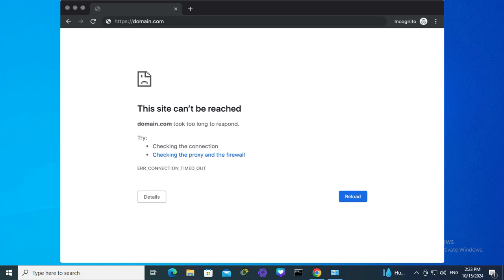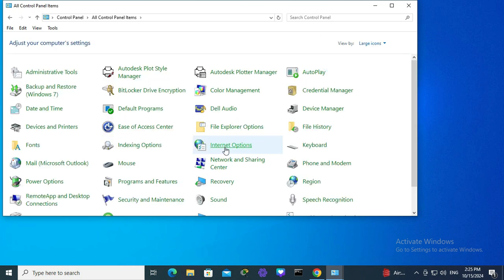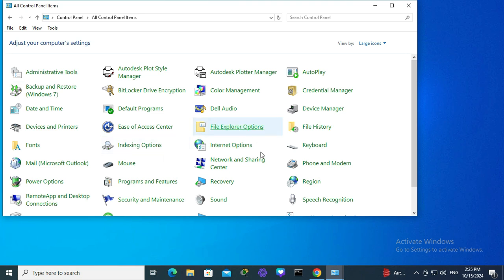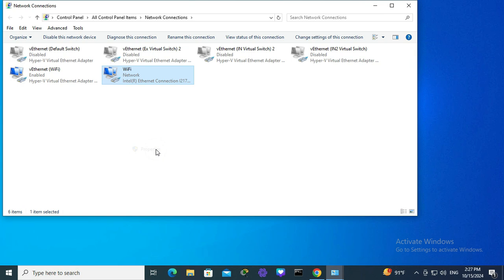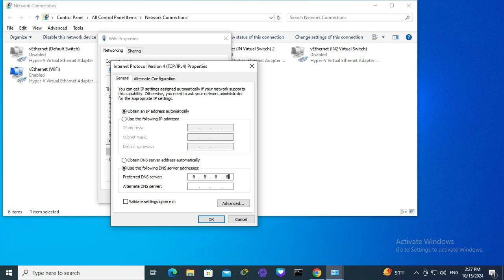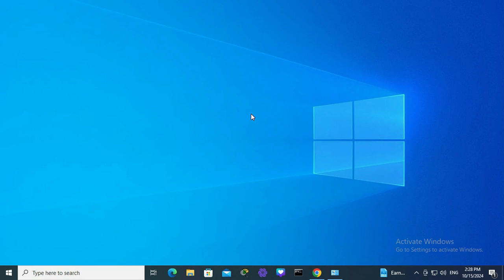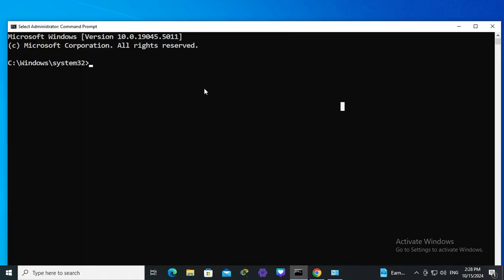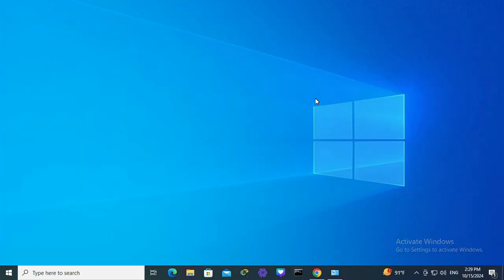How to Fix Some Websites Not Loading or Opening in Any Browser Issue In Windows 10